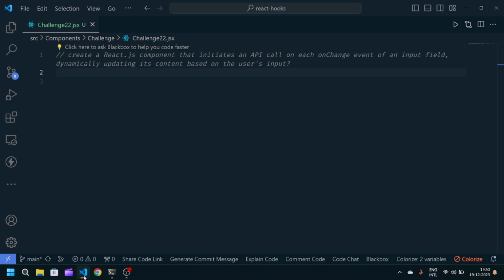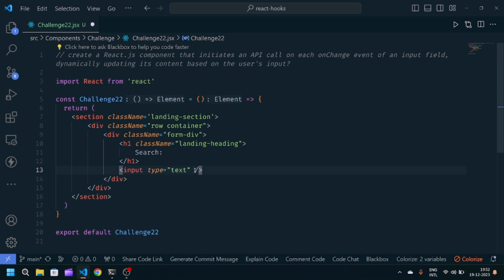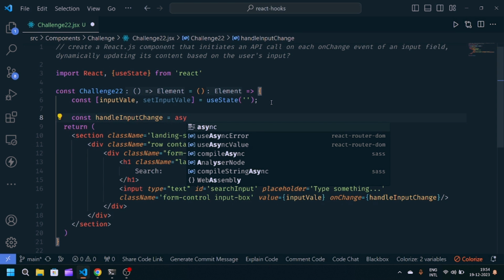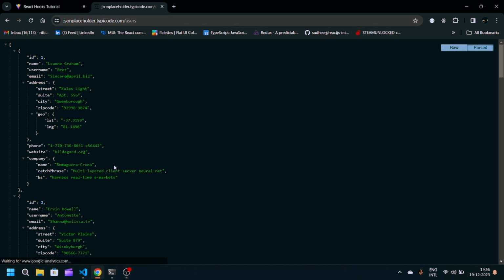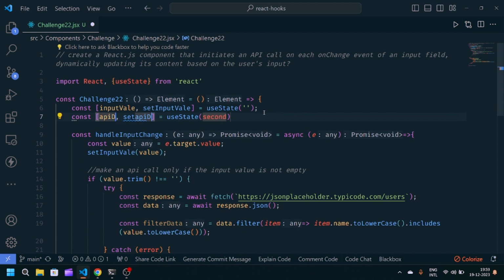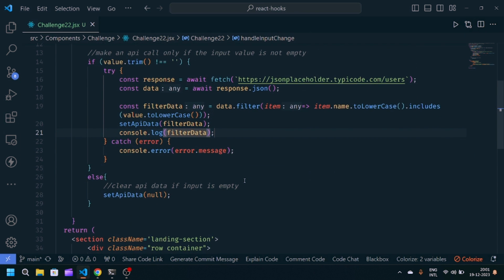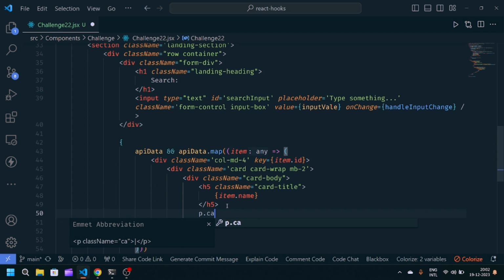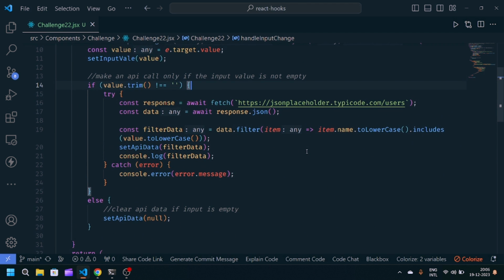#22 React Js Challenge Day 22 | Fetch api call on onchange input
Your Quaris -
react js api call on onchange input
fetch api call on onchange input
how to make an api call using onchange in react js
make an api call on onchnage input
how to fetch data from api in react js
react project with api
react api call
how to use api in react js
react js input
react js input value
reactjs onchange
react js event listeners
react js event handlers
onchange event in javascript
onchange event in react js
onchange in react js
onchange
fetch api javascript
fetch api
fetch api in react js
fetch api javascript project
fetch api in js
fetch api in react
react api project
react api integration
react api call
react api tutorial
react api call best practices
react api fetch
react api project for beginners
react challenge
learn react
features of react
reactjs best tutorial
how to learn react js quickly
react questions for interview
fetch api
javascript fetch api
fetch
js fetch api
javascript fetch api json
fetch api javascript
javascript fetch api and promises
react fetch data from api and display in table
api
get api call in react js
khanam fetch api
cancel api call react
fetch api tutorial
using the fetch api
fetch api json
fetch api async await
fetch api using react
fetch tutorial
call api